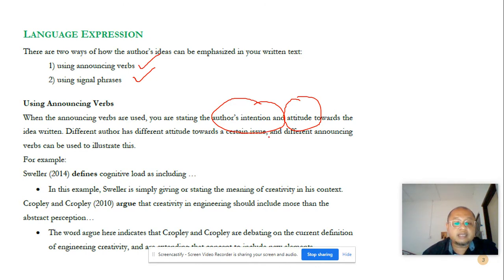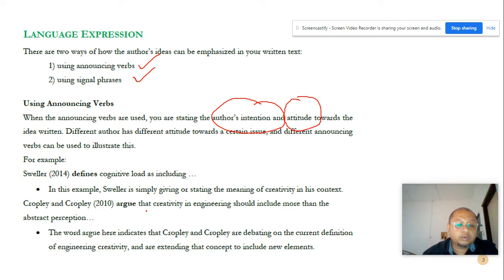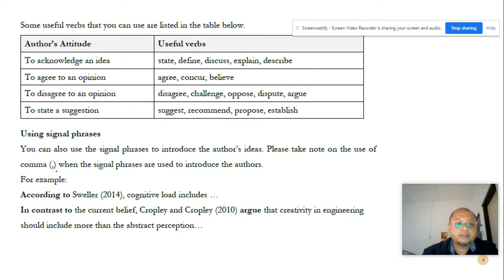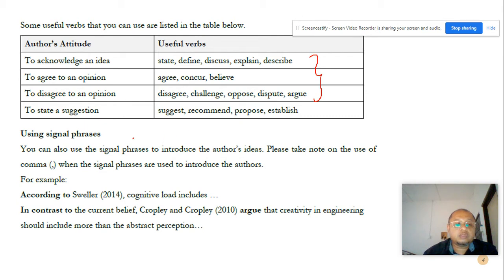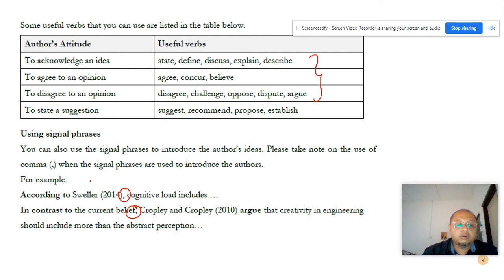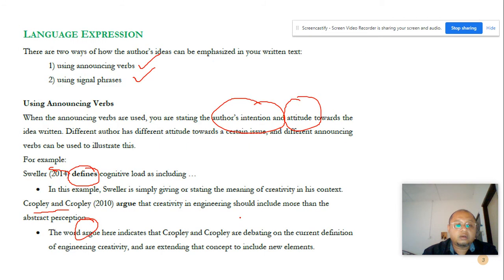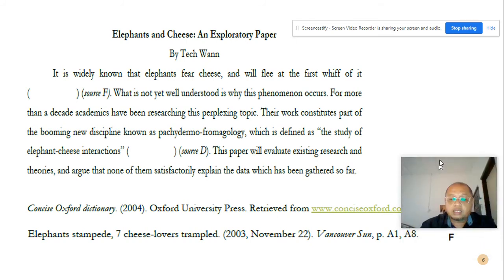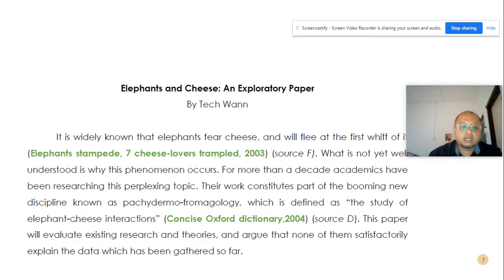Language Expression in In-Text Citation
Writing Component for UHL2412 English for Academic Communication